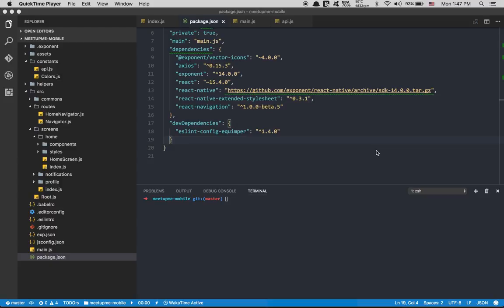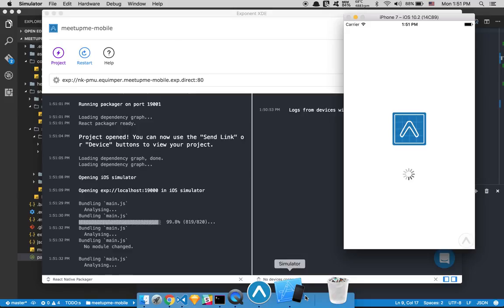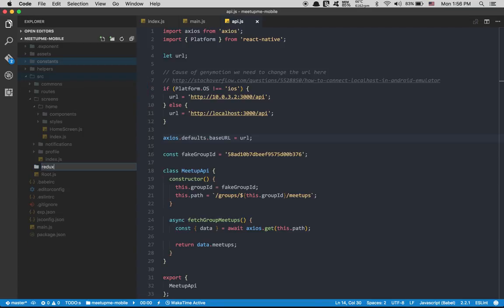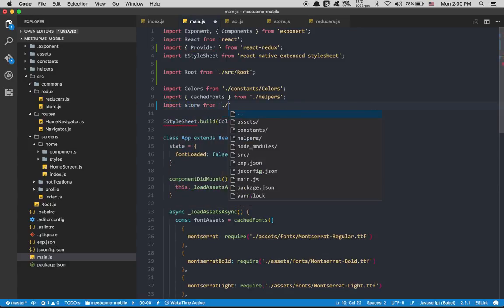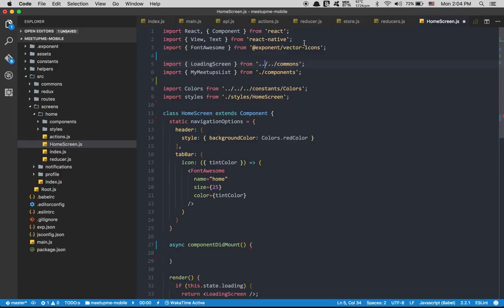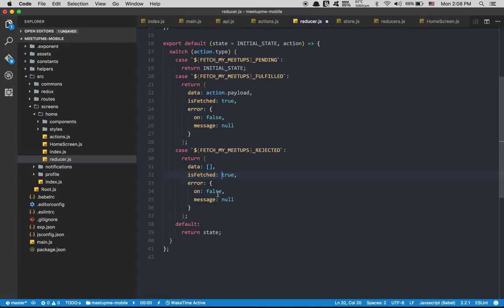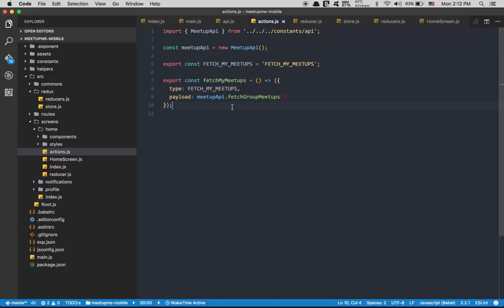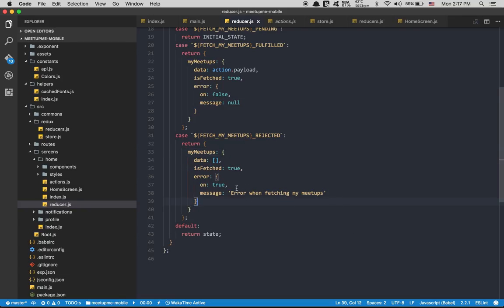React Native & Node Tutorial Build a Meetup app Part 5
Build React Native MeetUP application